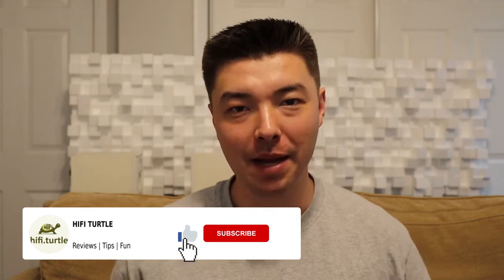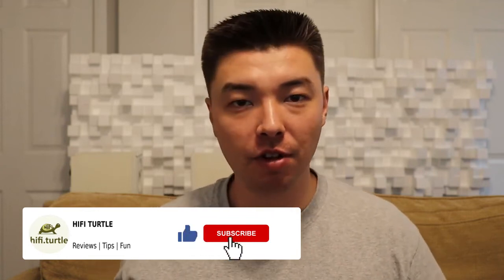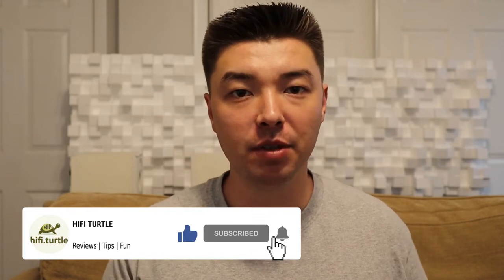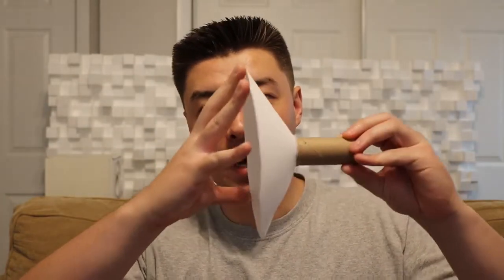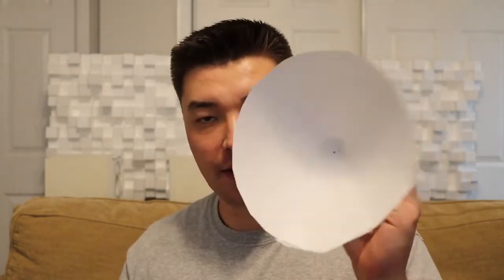Why do Loudspeakers Use Cone Shaped Drivers?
Many debates are had about what material speaker drivers use, but what about why they all seem to have a cone like shape? In this video I will show you a very basic test that explains why nearly every loudspeaker driver uses cone shaped woofers.